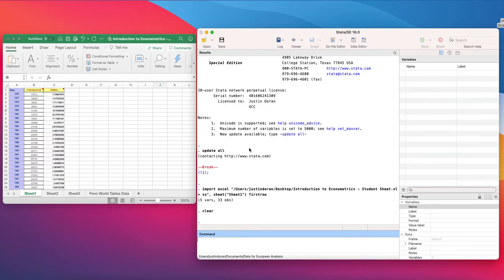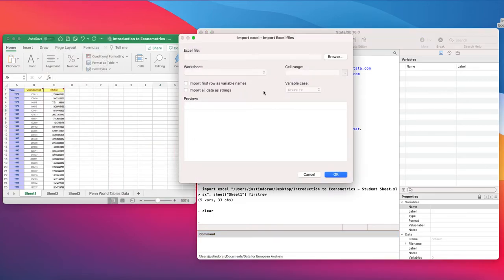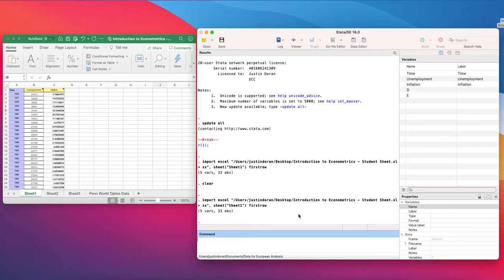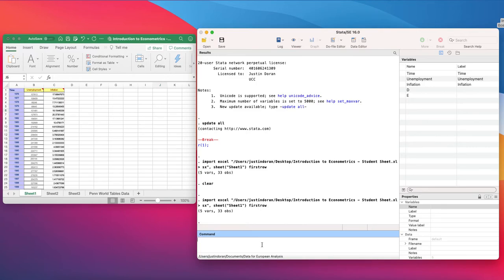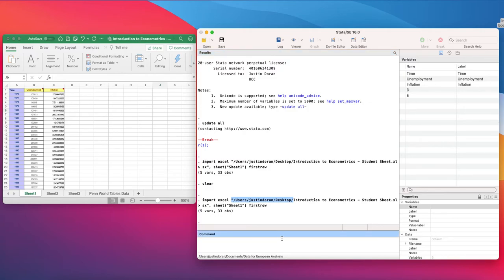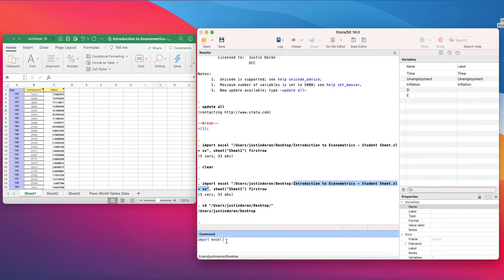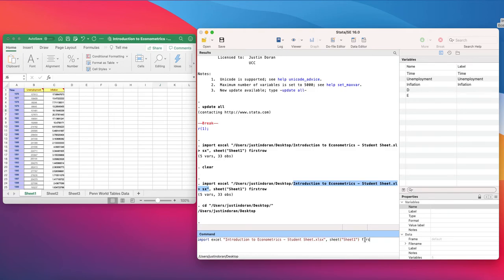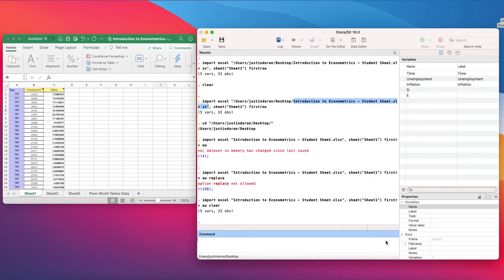Importing data in Stata